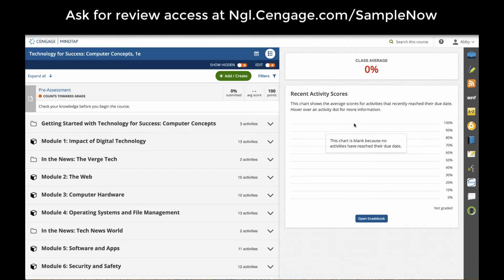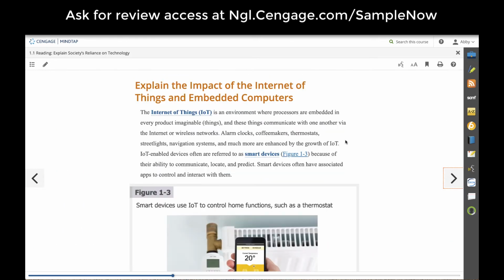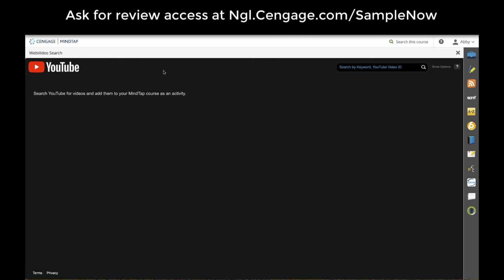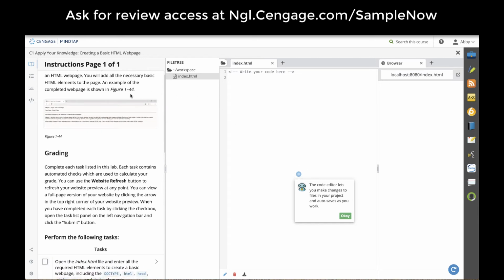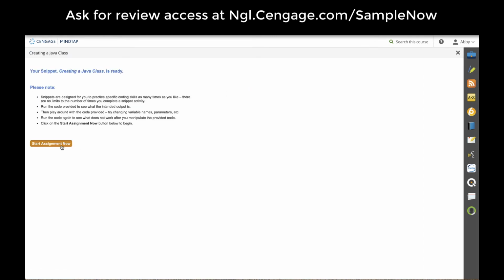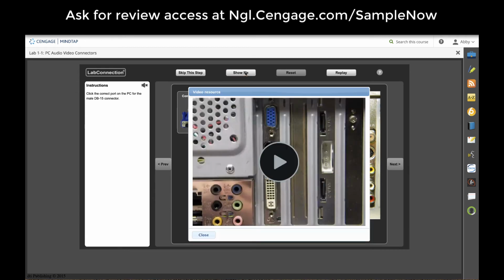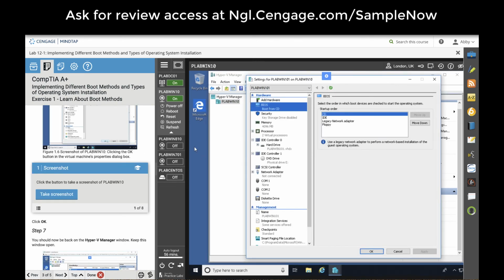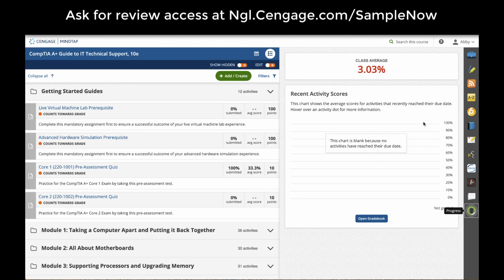MindTap for Information Technology Commercial